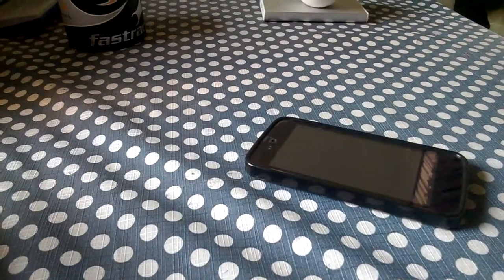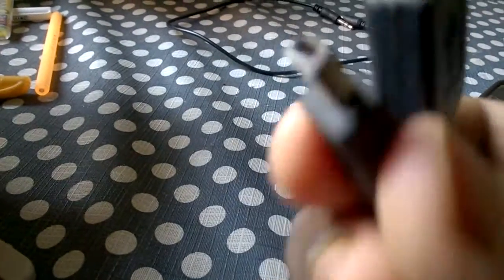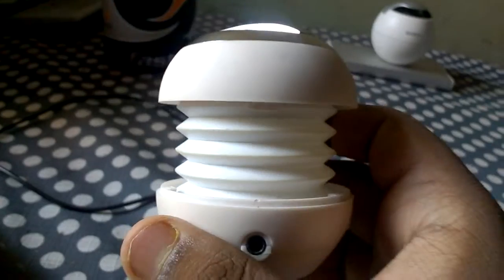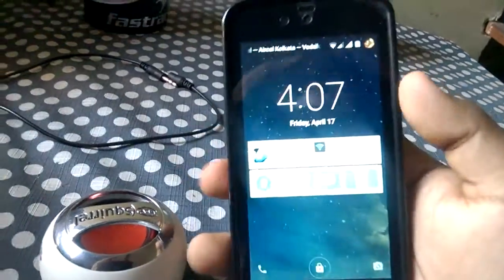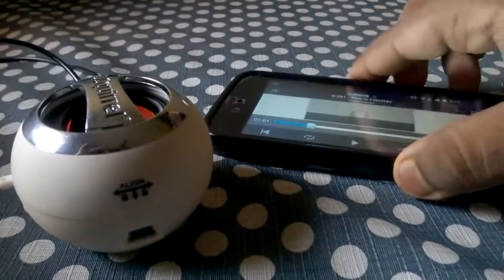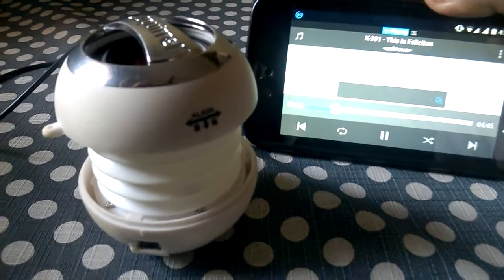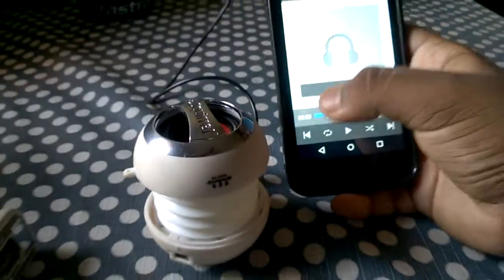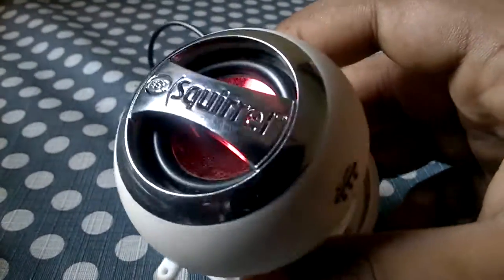Squirrel Mini Speaker Review + SOUND TEST!!!